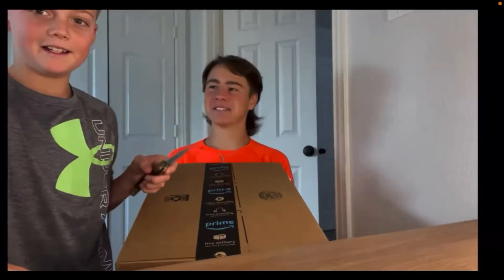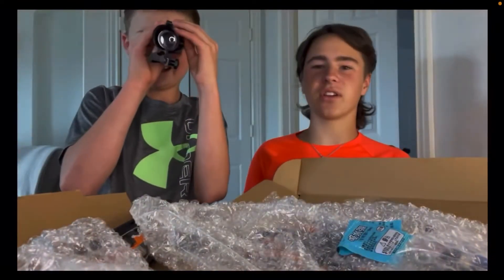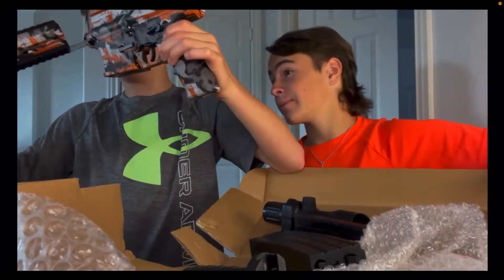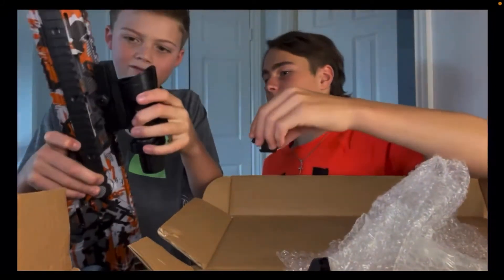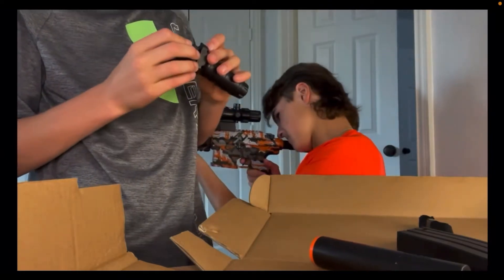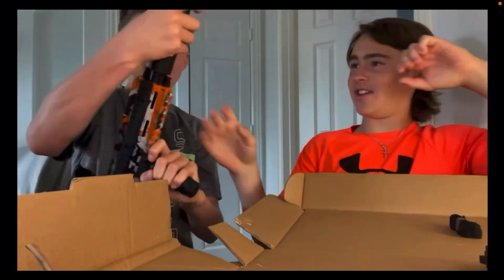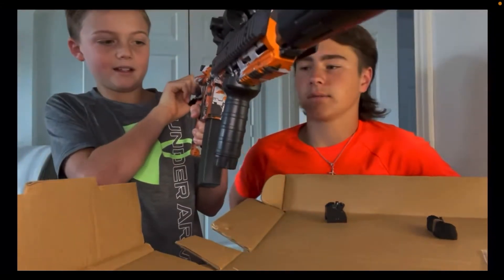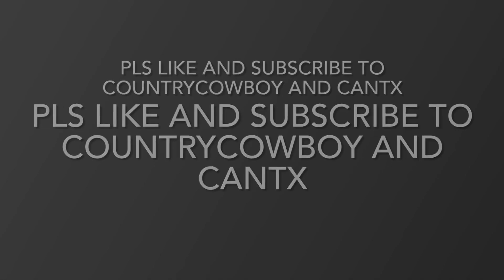Unboxing m416 orbez gun￼